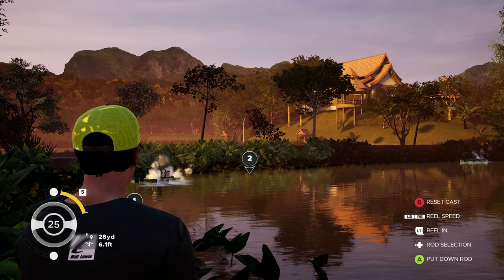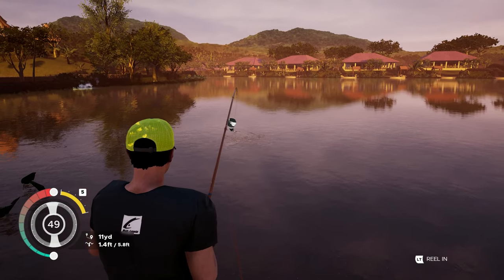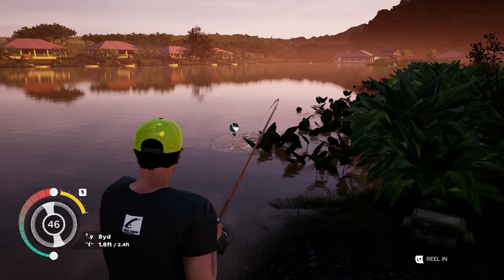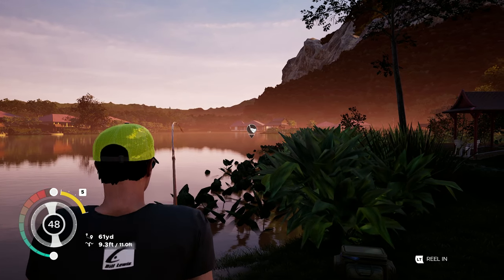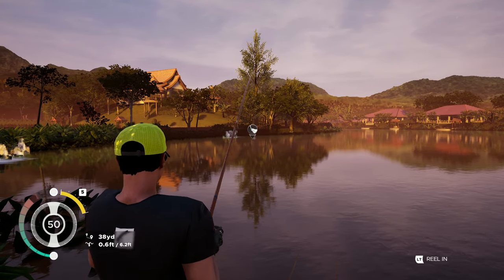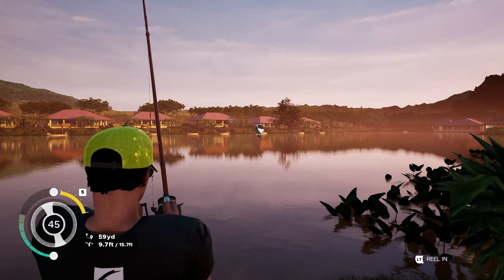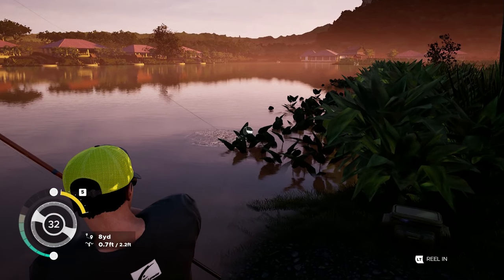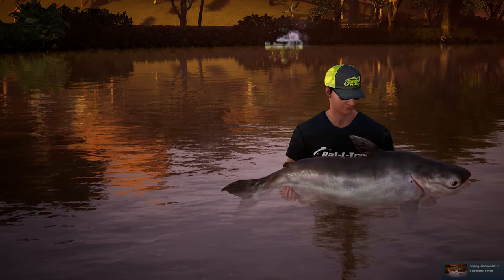My First Mekong Cat Fish Fishing Sim World Pro Tour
Finally I managed to catch my first Mekong Cat Fish which fell to double large corn size 2 dark matter hook silt , the first fish caught in this session was a Siamese carp not the biggest by far that I have caught , at first I thought I had a catfish as after endless hours of trying that's all I was focused on 🤣😁 finally in the end I got my reward a Mekong Cat fish